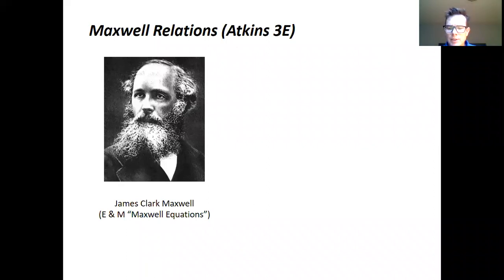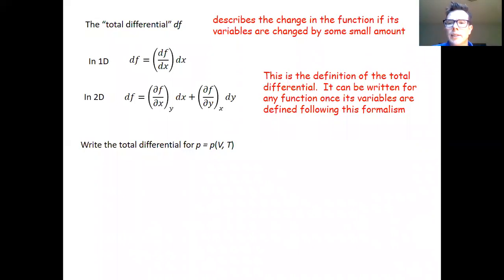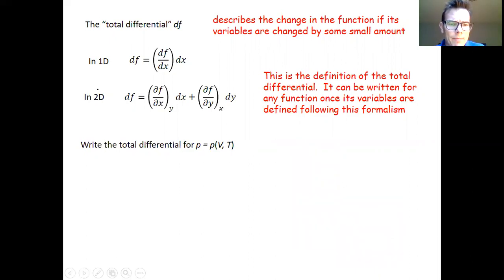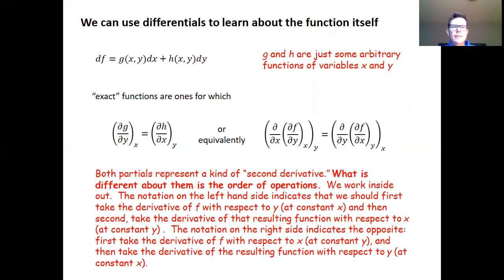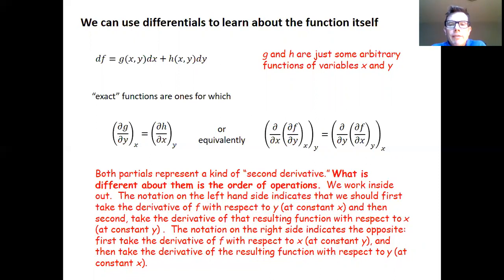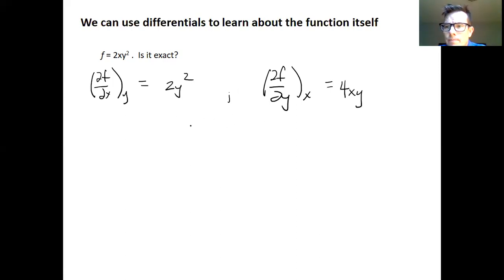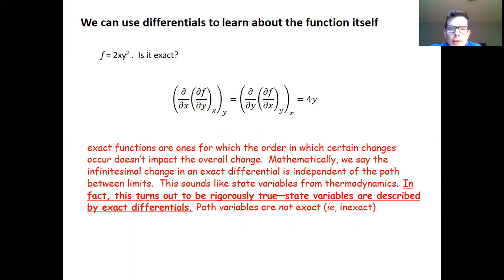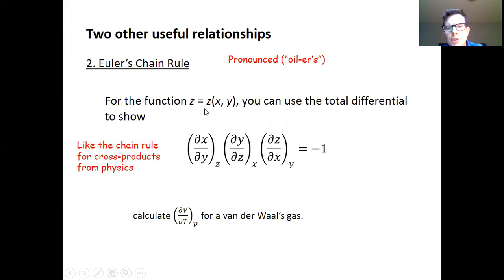3E Multivariable Calc